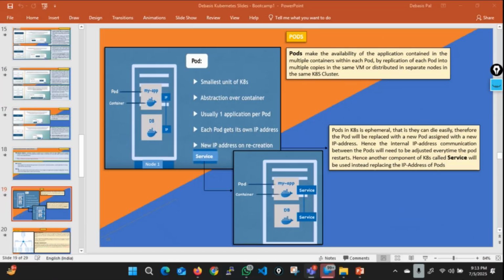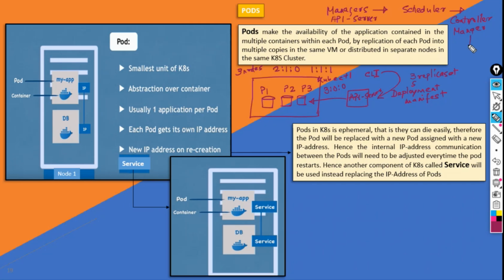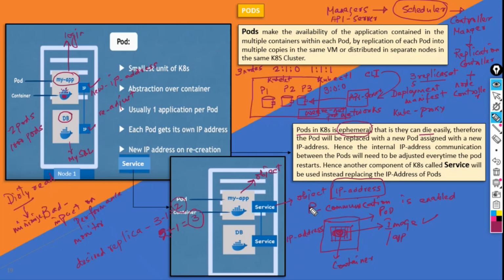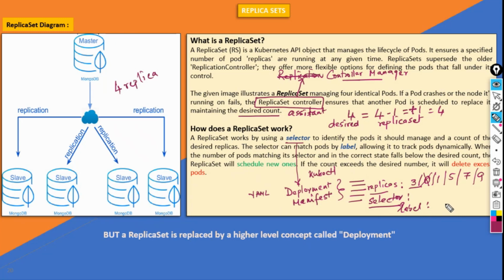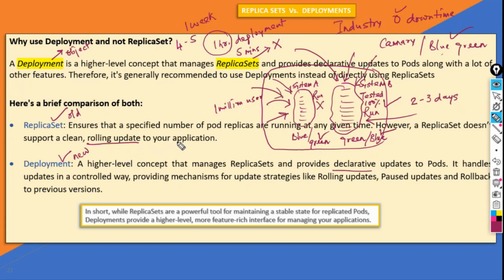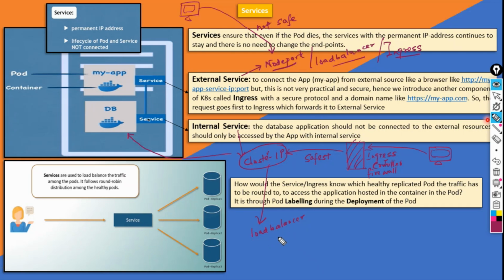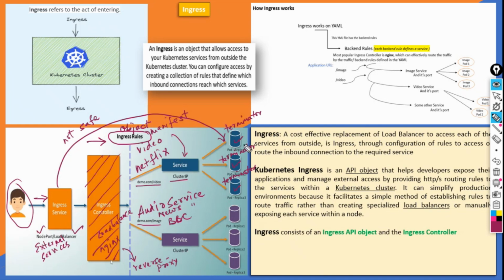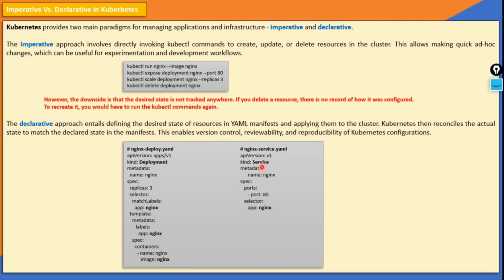Kubernetes III | Day 13 | Debasis Pal | Kalkey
🔹 Topic: 🚀Day 12 – Live Demonstration: Kubernetes II
✅ When: Every Saturday – 9:00 PM IST | 10:30 AM CST | 11:30 AM EST
✅ Where: Online (Live Interactive Sessions)
✅ Who can join? Beginners, IT professionals, career changers, and students eager to enter the DevOps field!
🔥 Why Join?
🌟 Limited Spots Available! Register Now & Start Your DevOps Journey!